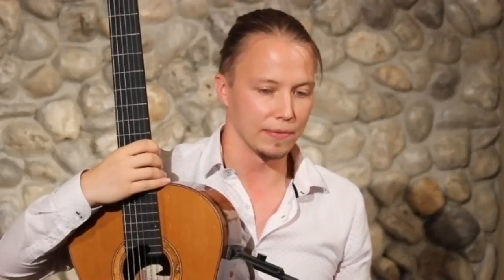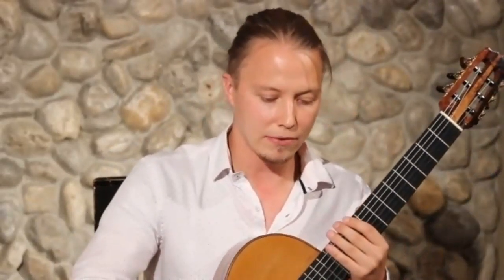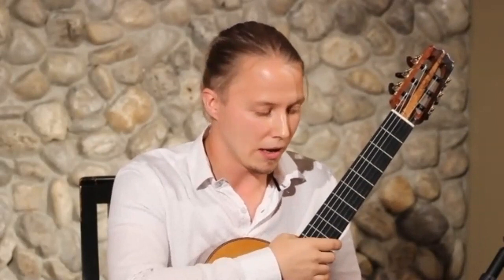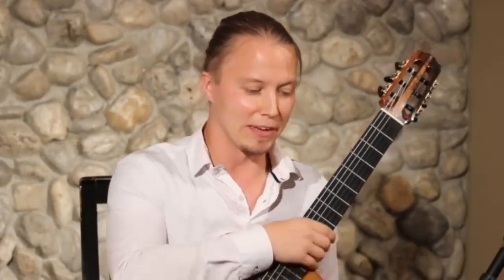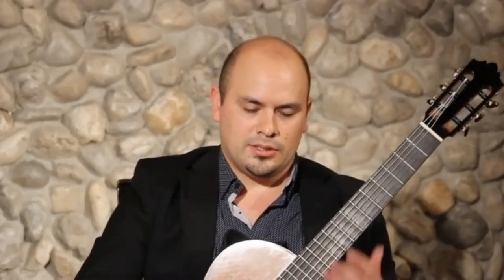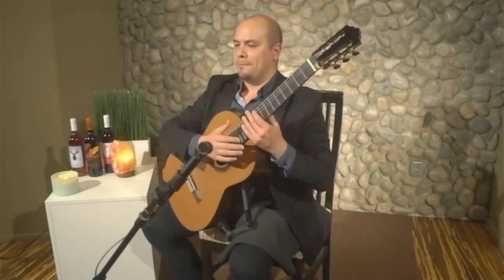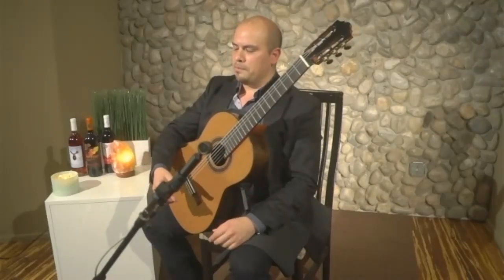Alec and Luis Perform for Okanagan Guitar Festival Oct.2nd 2020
*** NOTE *** Due to an error, the audio of this production is a bit low quality for about the first 3.5 minutes.

Alec Pearson and Luis Medina give a live stream performance for the Okanagan Guitar Festival 2020. A Summer event canceled due to Covid 19. This event is in collaboration with VCGS, Crew Studios, and Here and Now Productions.